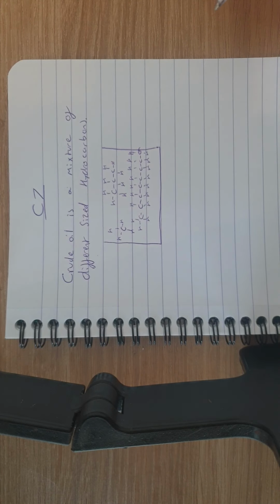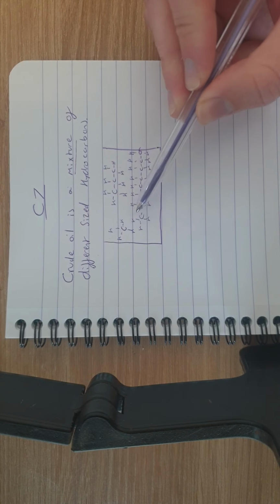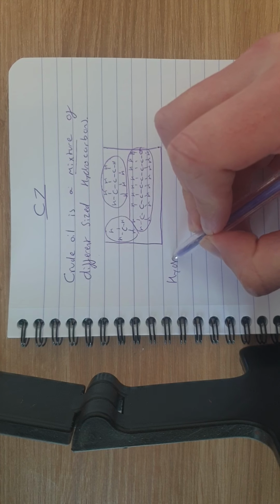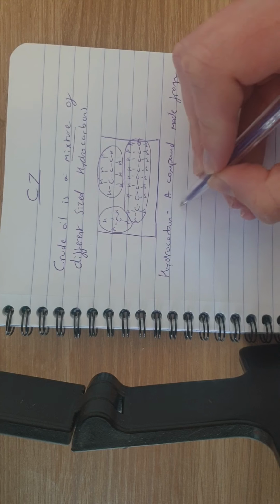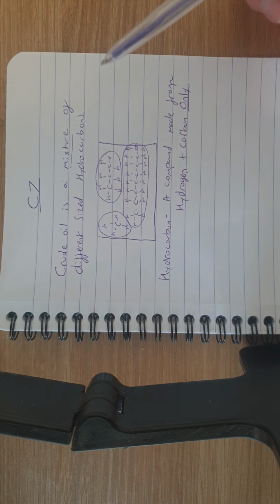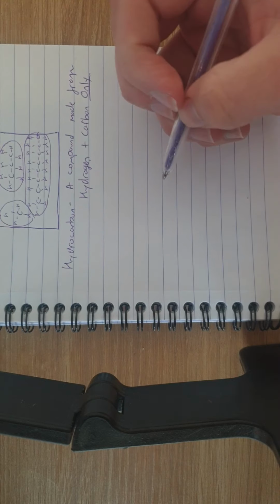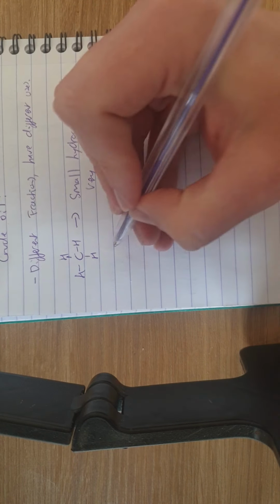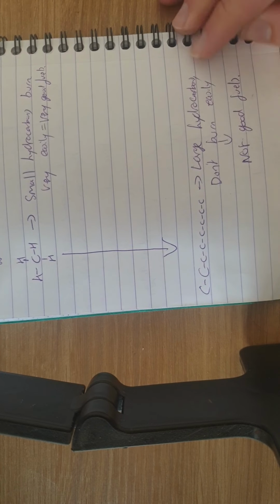C7 - Fractional Distillation